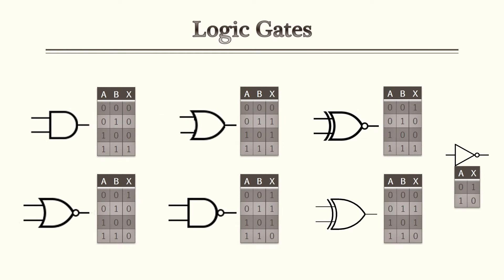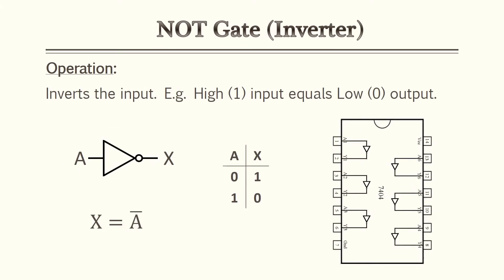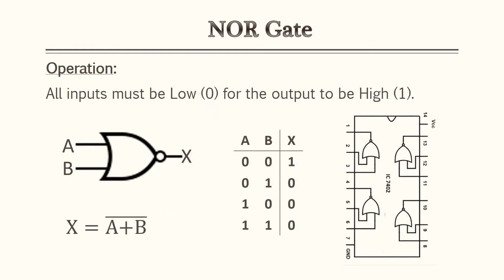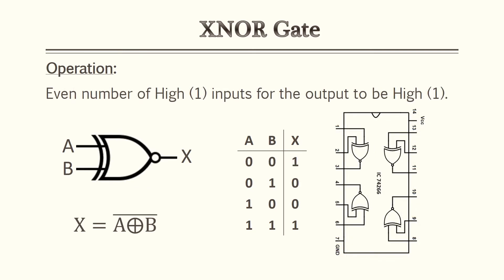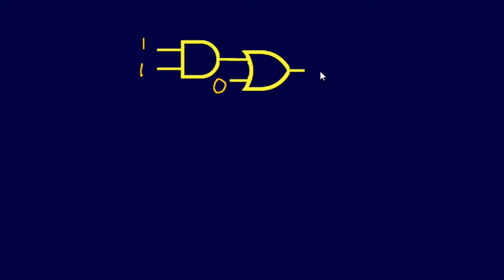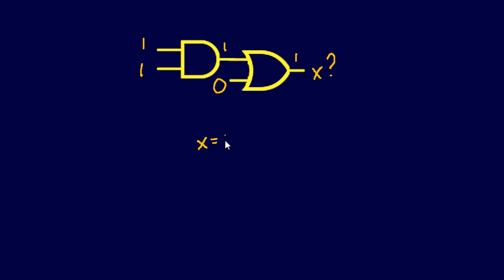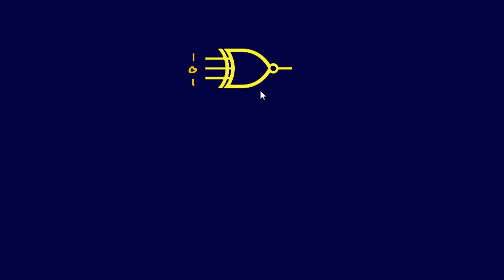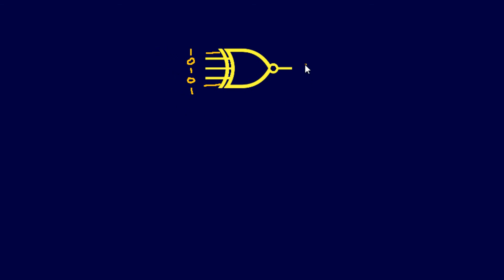Electronics P.E Prep - Logic Gates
Digital Systems - Logic Gates